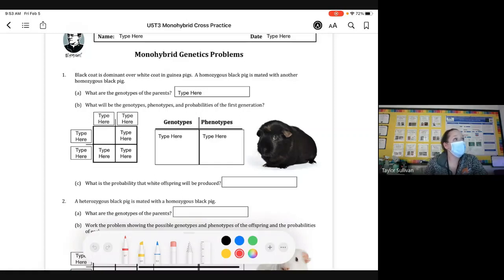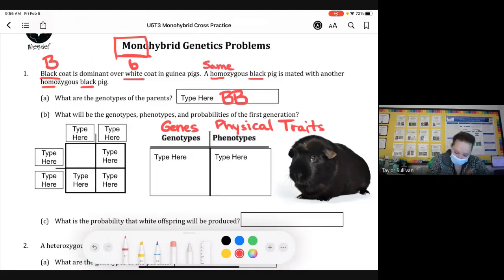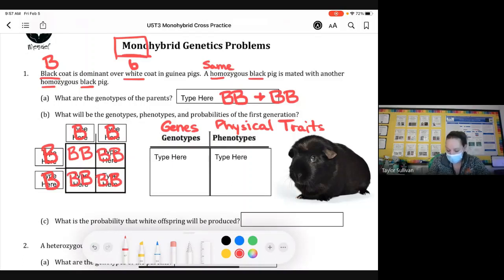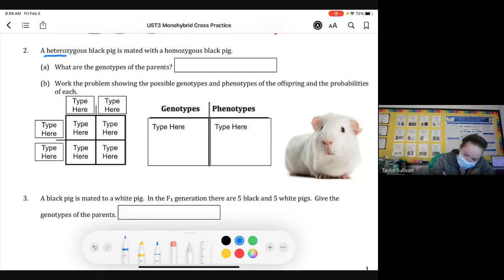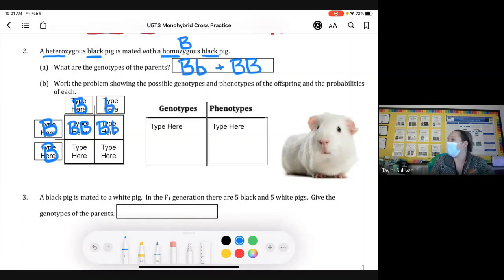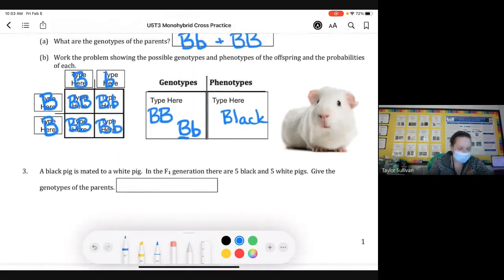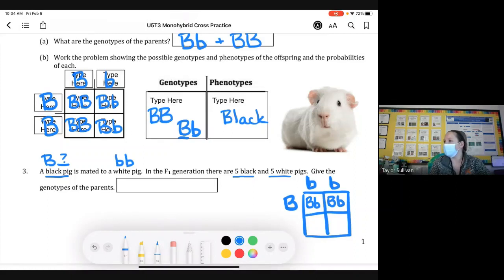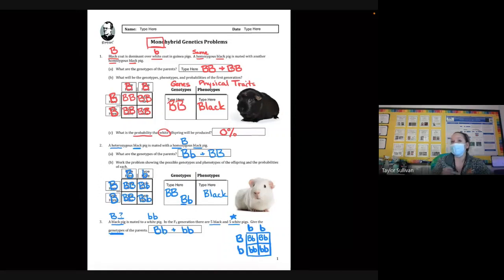Monohybrid Cross Introduction